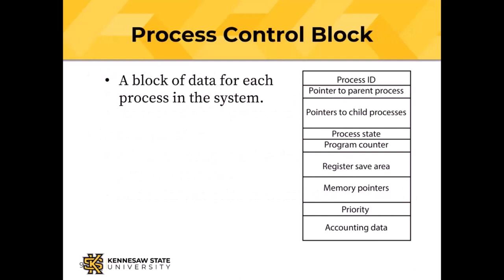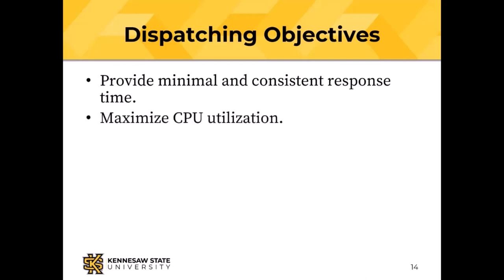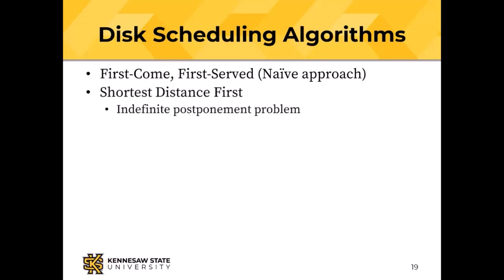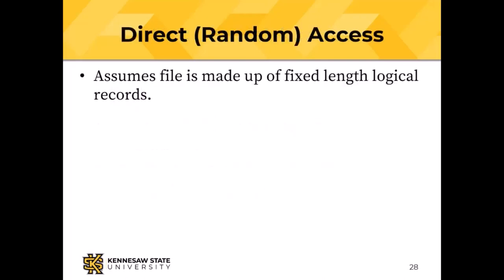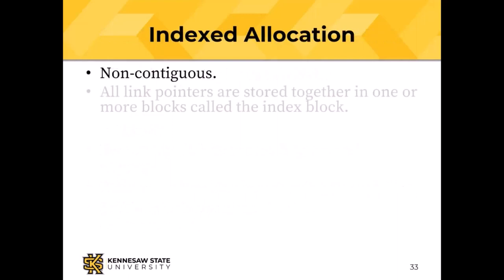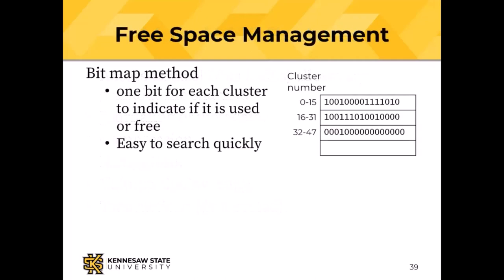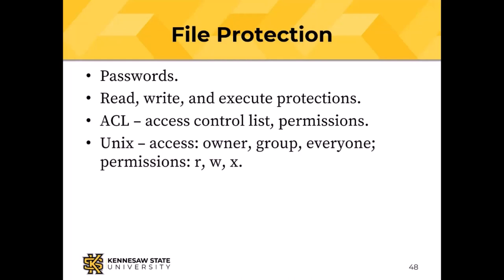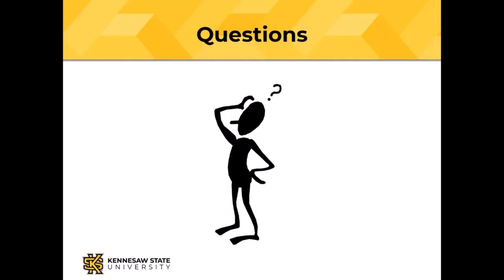Operating system Internals and File Management: Hardware and Software Concepts (21)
In this class we consider how operating systems manage concurrent execution of multiple programs.  Then we look at what a "file" is and how operating systems manage file systems.  You will need to view the earlier classes in the course for this one to make sense.  See the playlist below.

IT 3123 is the Hardware and Software Concepts course at Kennesaw State University in Marietta, Georgia.  This is the 21st of 24 videos that comprise the entire course.  You can find all the videos in the course

Students in this course got a copy of the textbook in PDF form. You can buy the textbook for this course from Amazon It's available in print or Kindle format.  It's also available from Google Play or Apple Books.  If your favorite bookstore doesn't have it, they can order it for you from Ingram Content.